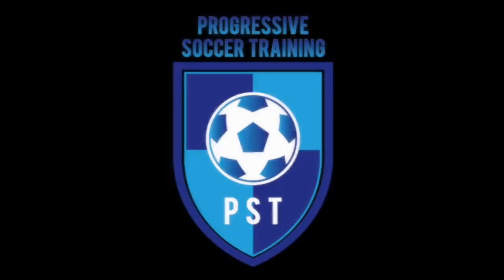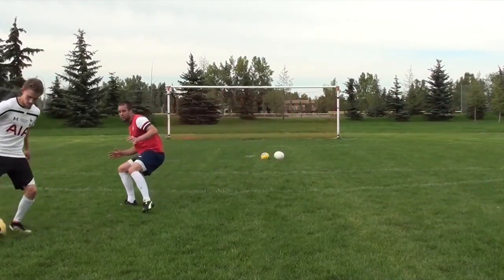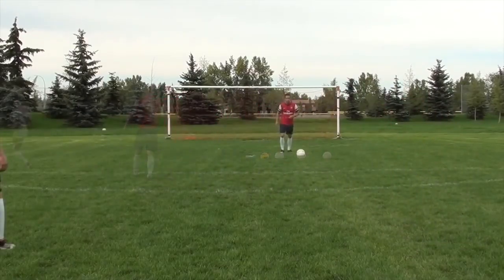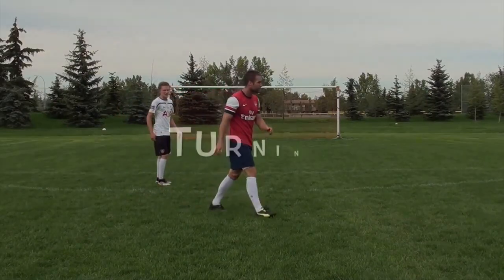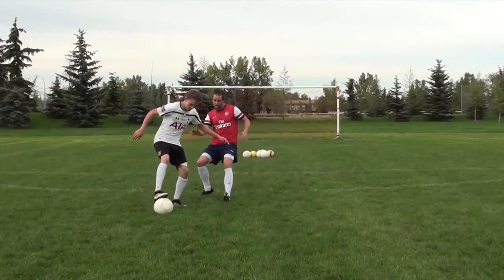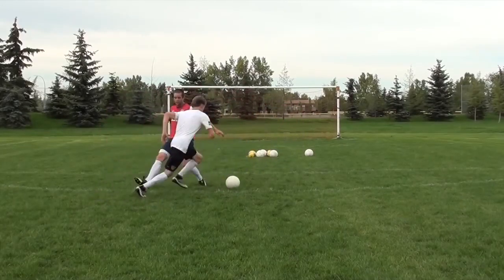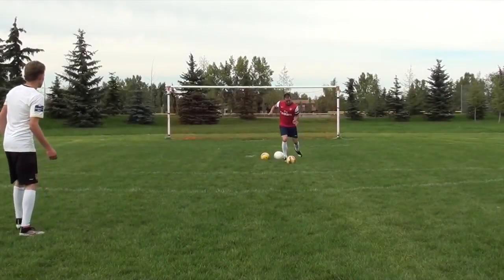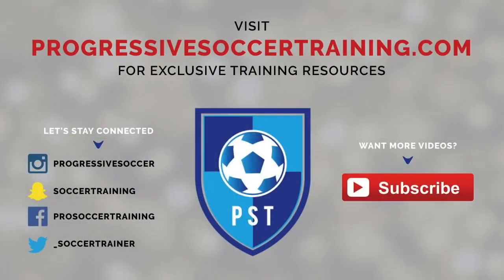How To Tackle In Soccer / Football For Beginners, Step By Step, Like A Pro Even If You Are Small...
If you need to learn how to tackle in soccer / how to tackle in football - this video is for you. Regardless of your position on the pitch every player needs to know how to make a proper tackle and win the ball back for their team.

I'll teach how to tackle in soccer step by step - so you can make more tackles in the next time you play and have more confidence in 1 on 1 defending situations.

You can learn how to tackle in football even if you are small against bigger players by using these simple techniques, strategies, and mindsets.

You make this possible when you:

1) LIKE
2) COMMENT
3) SHARE

Other related searches that will find this video helpful:

How To Tackle In Soccer Step By Step
How To Tackle In Soccer Like A Pro
How To Tackle Hard In Soccer
How To Shoulder Tackle In Soccer
How To Tackle Bigger Guys In Soccer
How To Tackle In Football For Beginners
How To Tackle In Football Hard
How To Tackle In Football If You Are Small
How To Tackle In Football Soccer

Dylan Tooby
Progressive Soccer